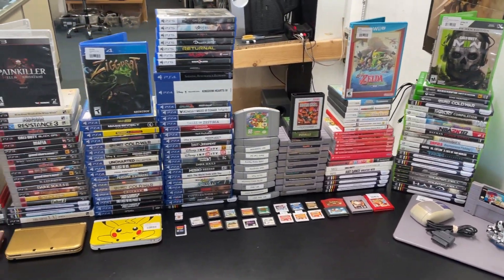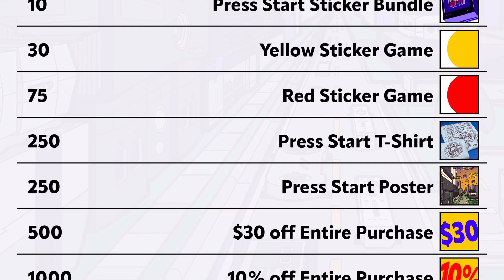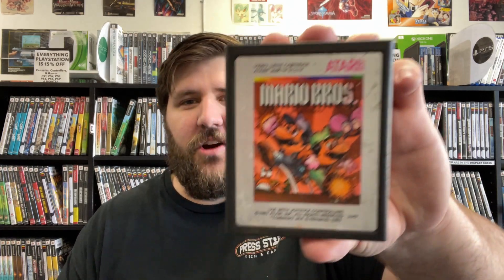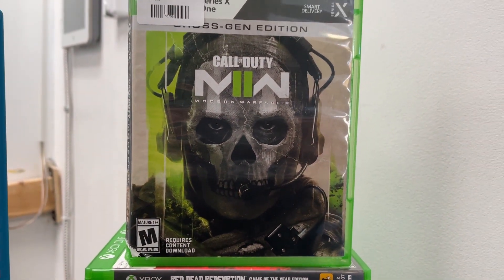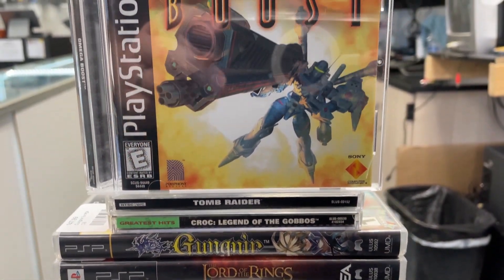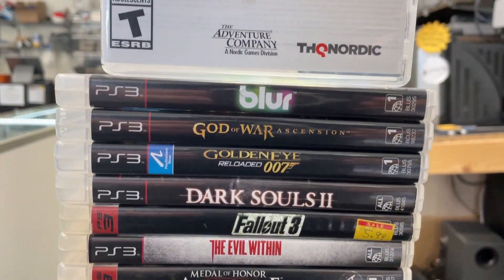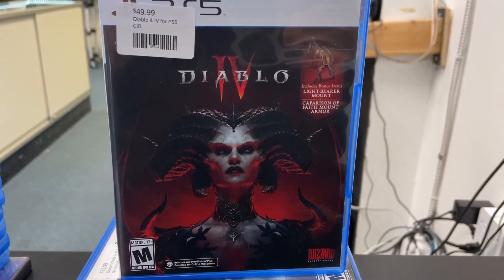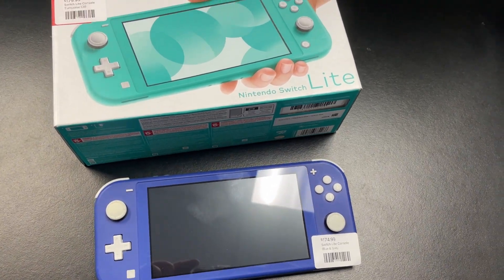All The PlayStation Games You Could Want!| PSTG Restock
Weekly restocking update for our retro video game store Press Start Tech and Games.

00:00 Intro
00:18 Loyalty Program
00:45 Nintendo
01:48 Xbox
01:55 Loyalty Program
02:07 PS1 and PSP
03:13 PS2
03:38 PS3
03:58 PS4 and PS5
04:30 PlayStation Sale
04:42 Consoles
05:26 Closing